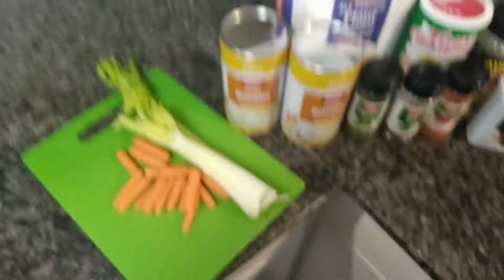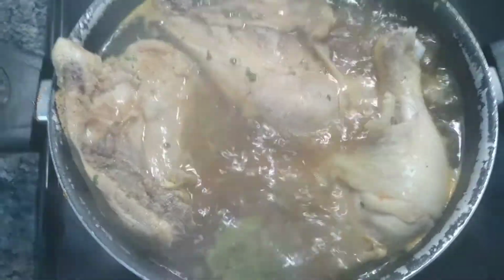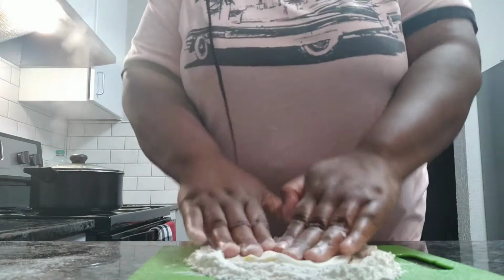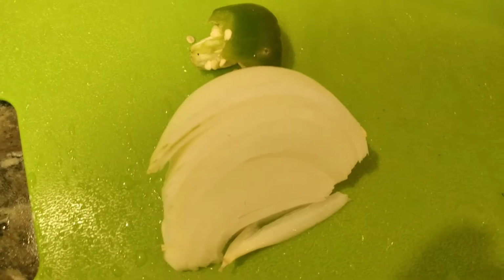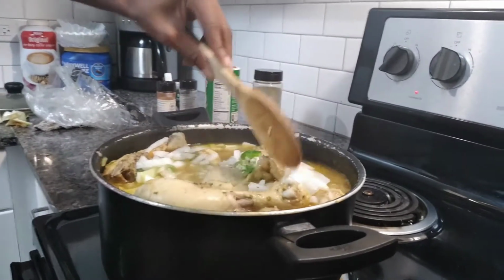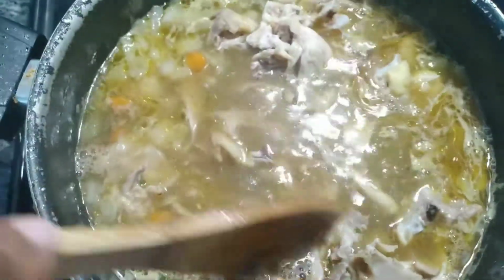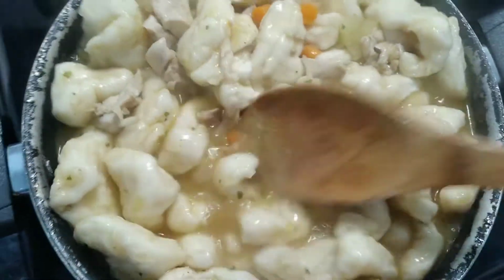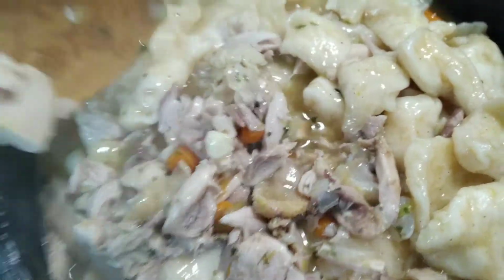LET’S COOK SOME CHICKEN AND DUMPLINGS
This is how I make my chicken and Dumplings the easiest way ever thank u guys for watching hope u enjoy 😉😘😊☺💓💖😉😘😊☺💓💖